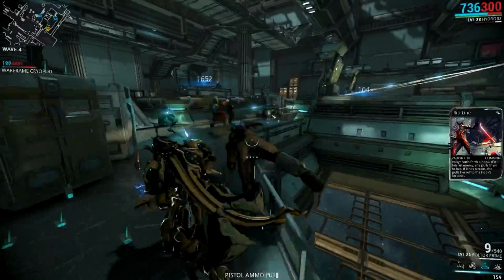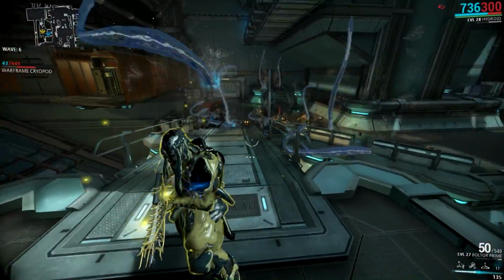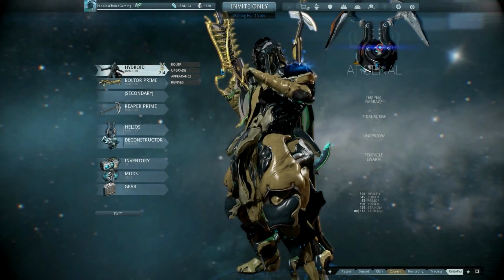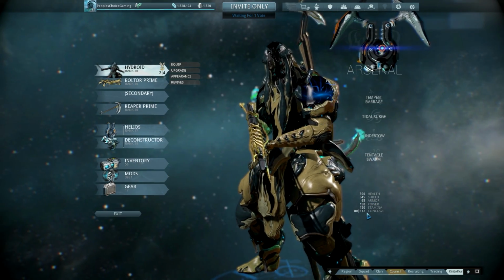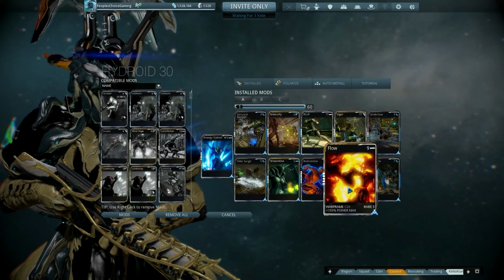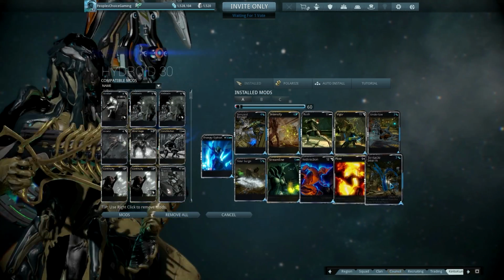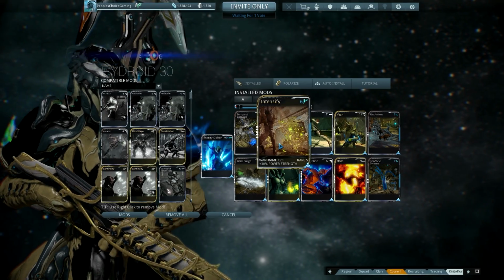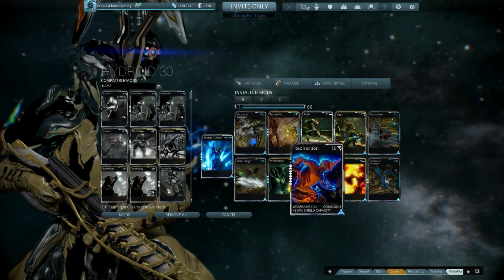Warframe 13 ♠ Hydroid Breakdown and Process To Obtain Him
Breakdown of this new Water Based Warframe and how to obtain him.

Warframe Clan: Procrastinators (WAR-P)
Warframe IGN: PeoplesChoiceGaming
Hearthstone IGN: Reign #1440
Origin ID: marcutio311